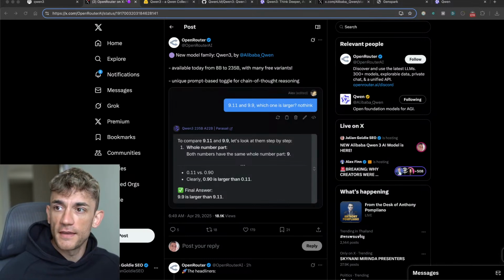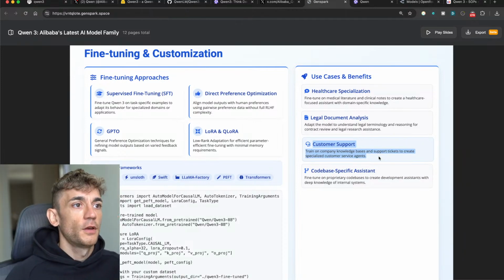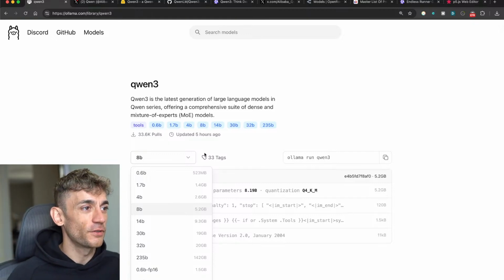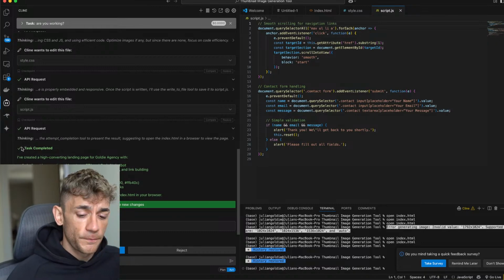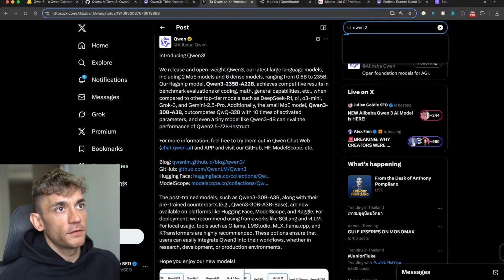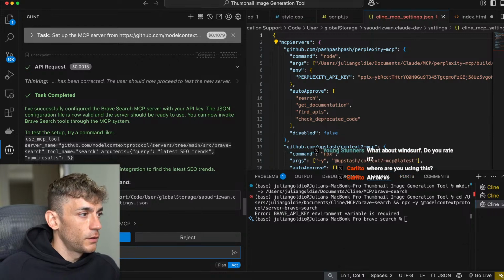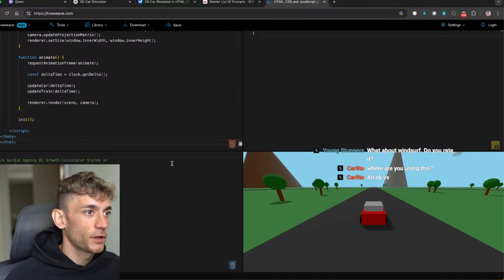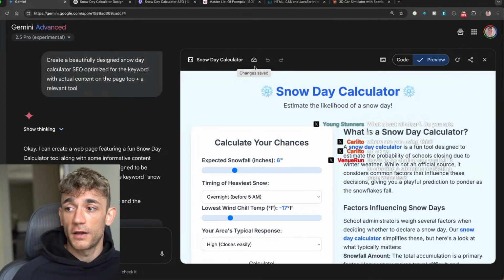NEW Alibaba Qwen 3 AI Model is HERE!